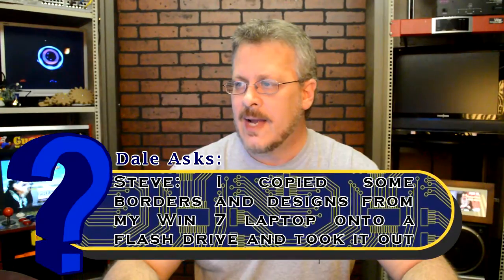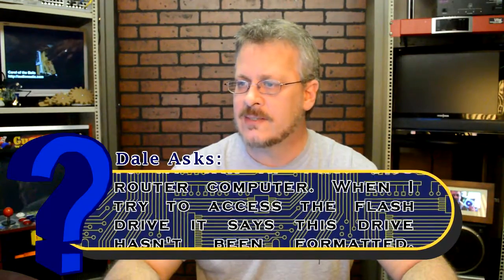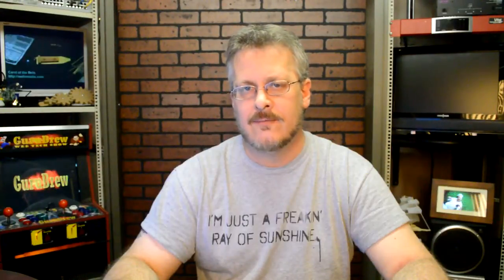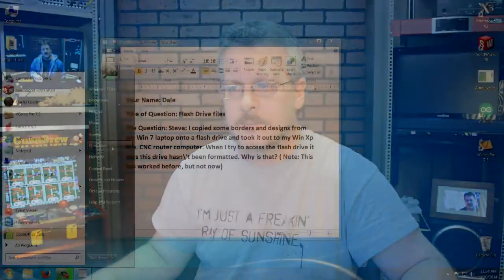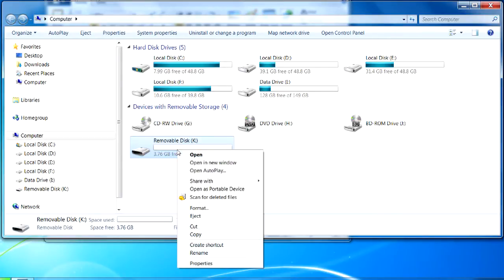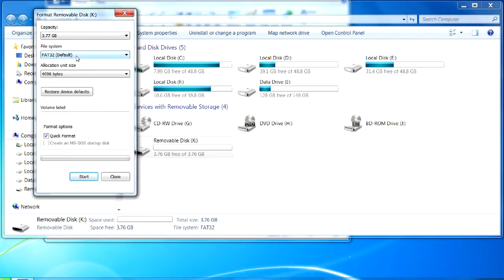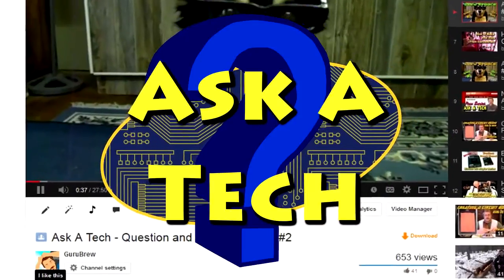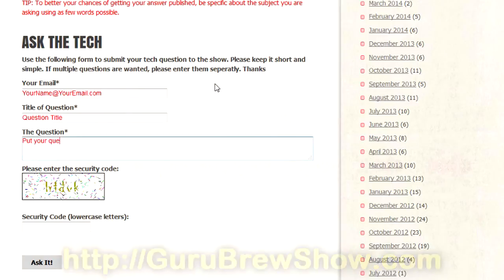Flash Drive Not Working Properly - Ask A Tech #17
Title of Question: Flash Drive files
The Question: Steve: I copied some borders and designs from my Win 7 laptop onto a flash drive and took it out to my Win XP Pro. CNC router computer. When I try to access the flash drive it says this drive hasn't been formatted. Why is that? ( Note: This has worked before, but not now)